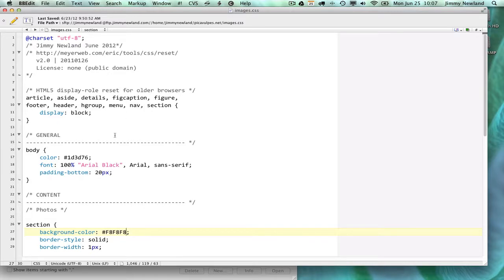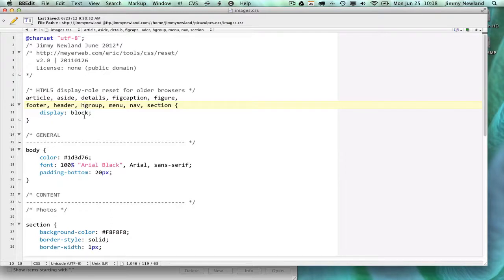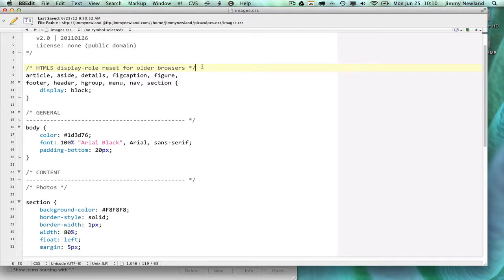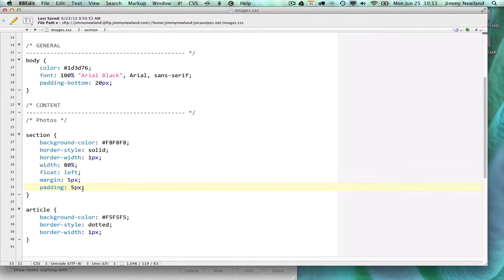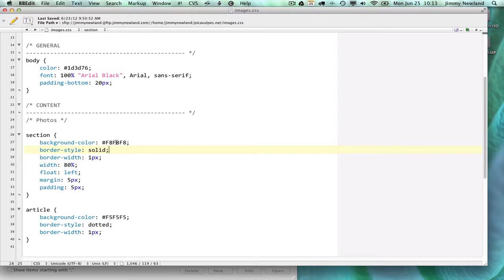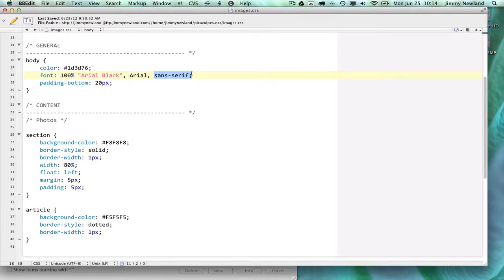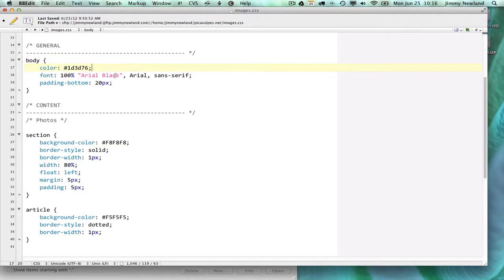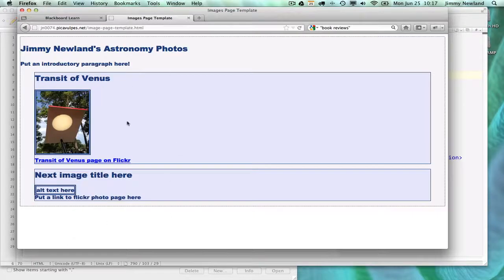CSS Rules Explained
Some thoughts on CSS in general and the changes to it with CSS3 and how the rules change the look and feel of your HTML